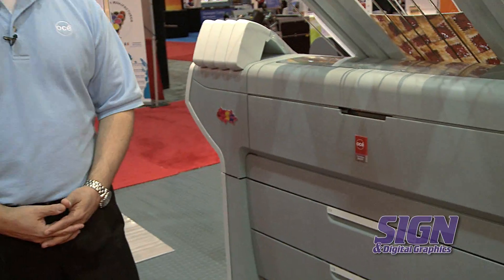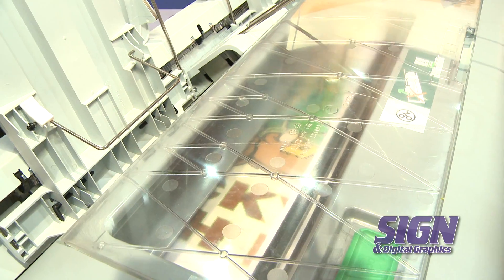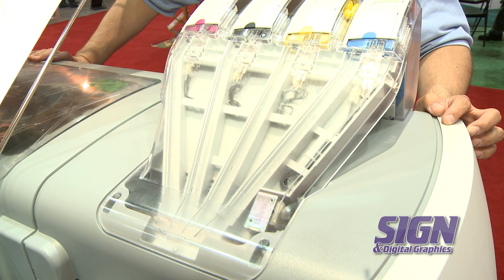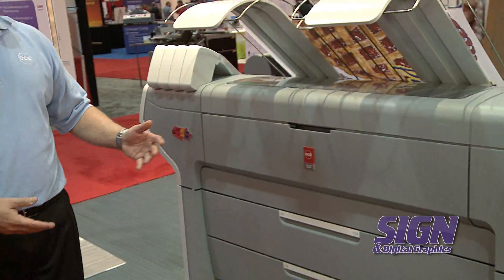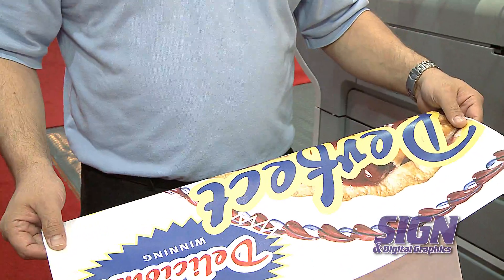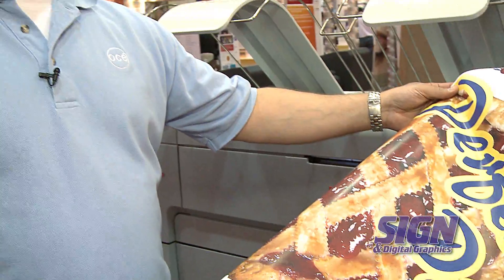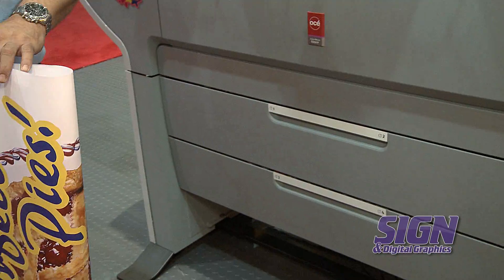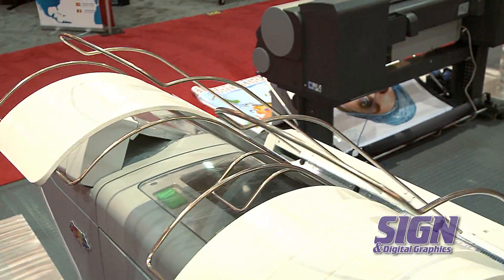Océ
Joe Biegler:  The Océ ColorWave 600 Poster Printer is the world's first    color toner large format printer using Océ CrystalPoint    technology. This unique technology uses Océ TonerPearls for high quality prints on plain and recycled paper at a high print speed of up to 31 seconds per A0. The ColorWave 600 Poster Printer prints color and black & white with excellent results from CAD up to full color posters.